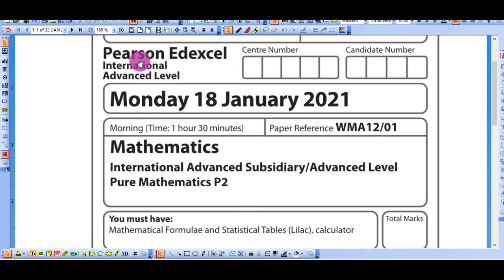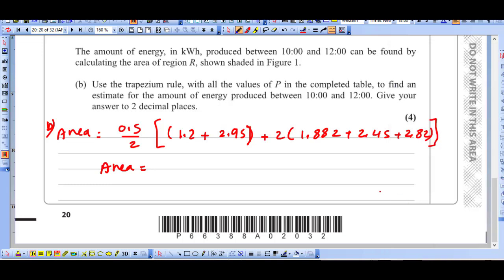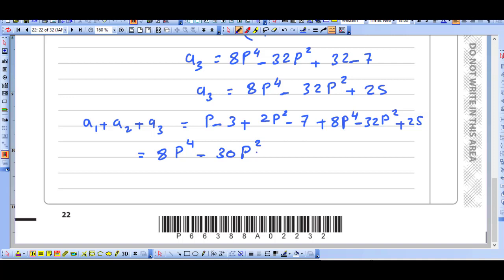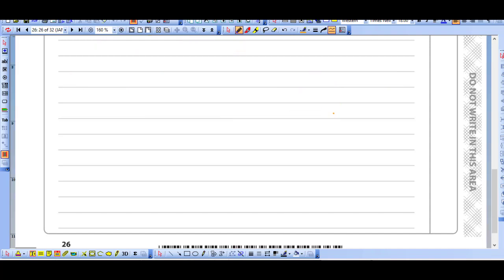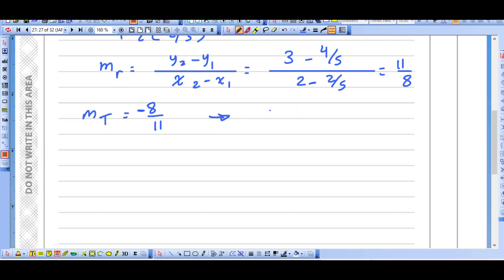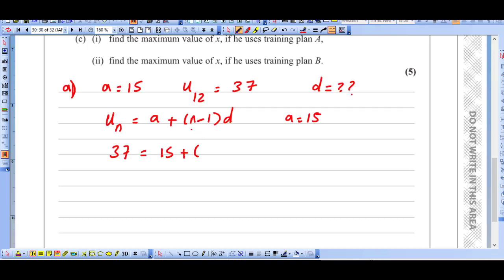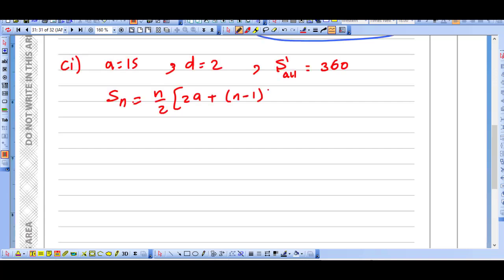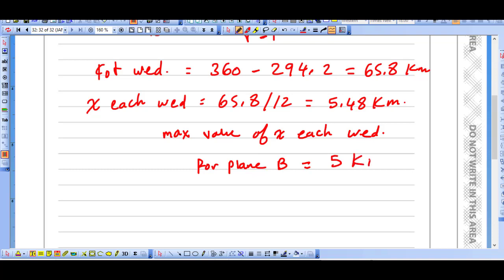IAL Pure Math P2\Jan\2021\2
Edexcel IAL Pure Mathematics P2\Jannuery\2021
Q 7 TO END
Edexcel math 2021
Edexcel IAL P2 Jan\ 2021
WMA12/01 IAL (Edexcel) P2 Jan 2021
Jan 2021 P2 WMA12/01 Pure Mathematics P2 (Edexcel) Past Paper Solving
Pearson Edexcel International AS & A Level Mathematics P2 WMA12/01
Edexcel IAL P2 WMA12/01 Jan 2021 - Full Paper
Past paper